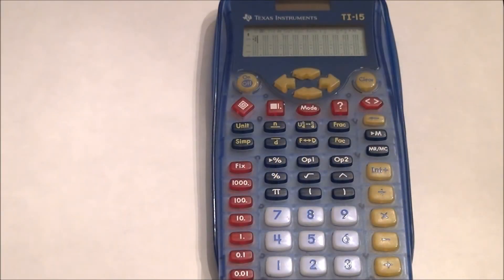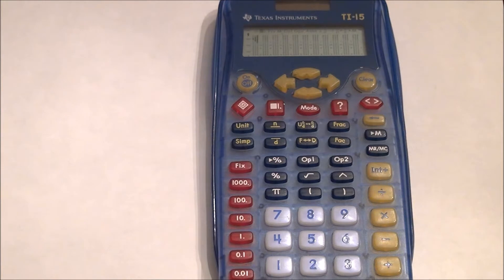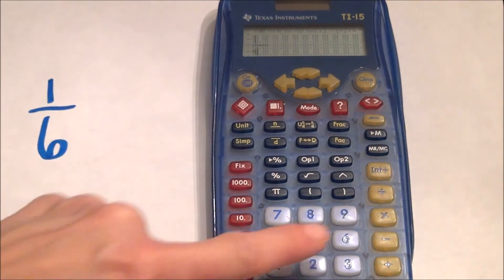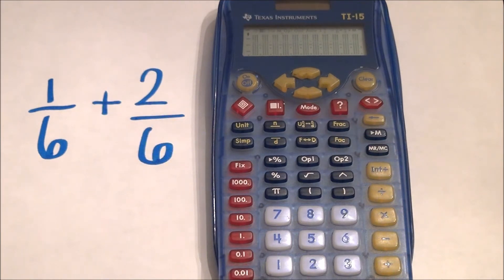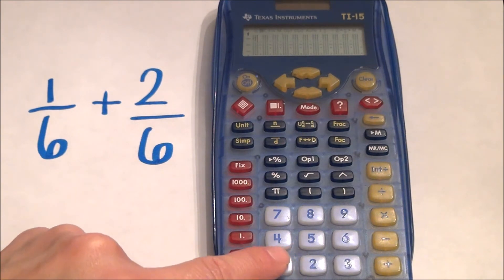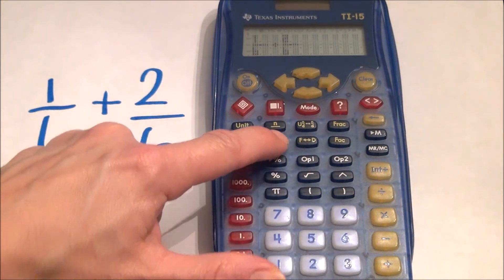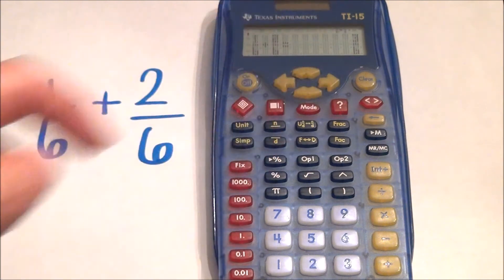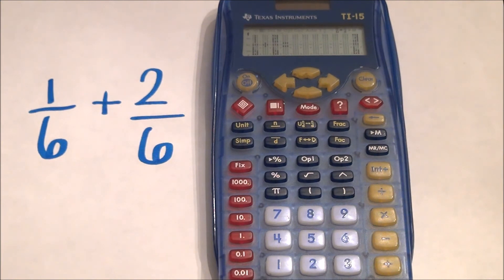Adding Fractions on the TI-15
This brief video shows students how to input a fraction into the TI-15 Calculator and add fractions.